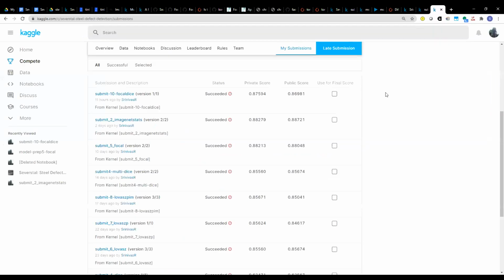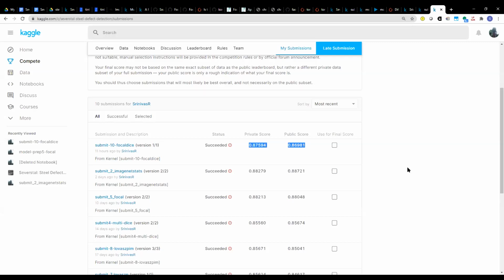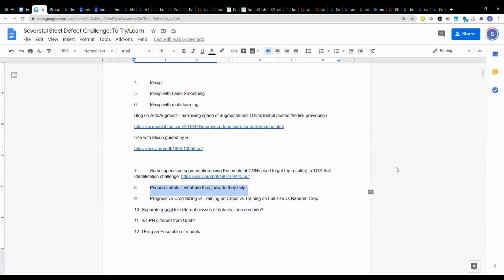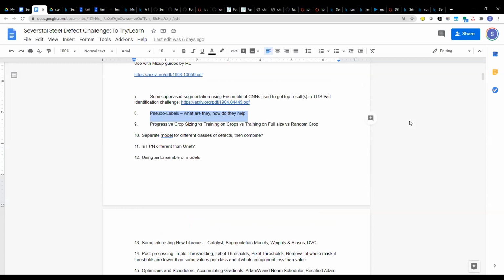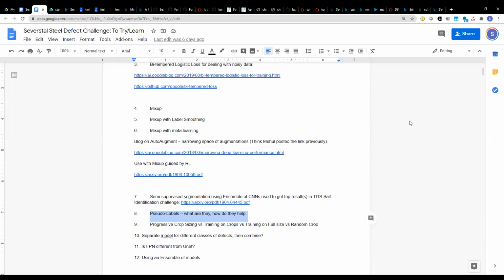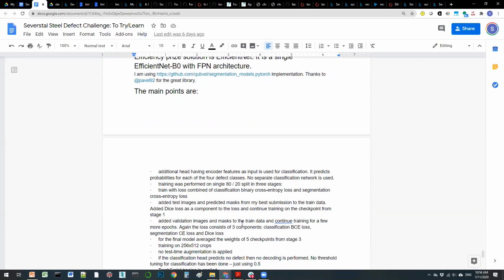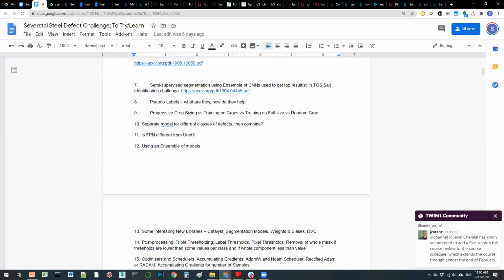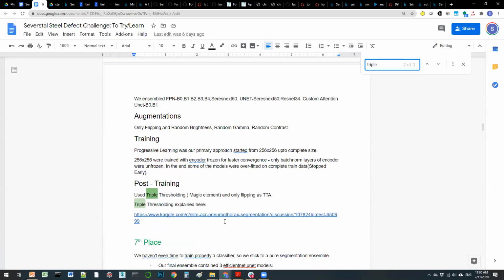TWIML Kaggle Meetup Summer 2020 - 07/11/2020